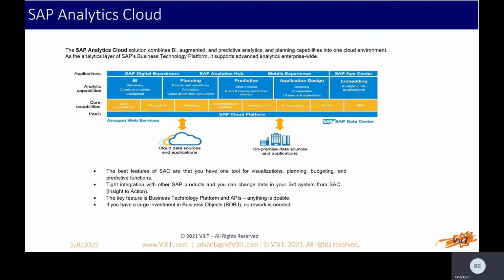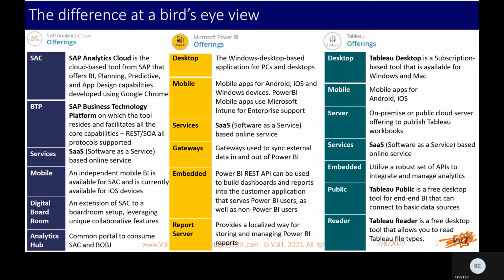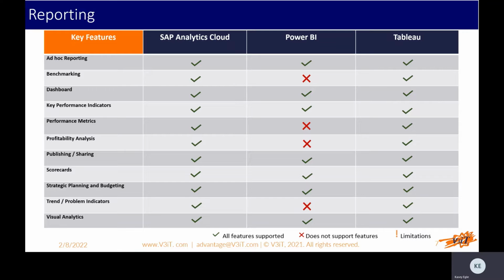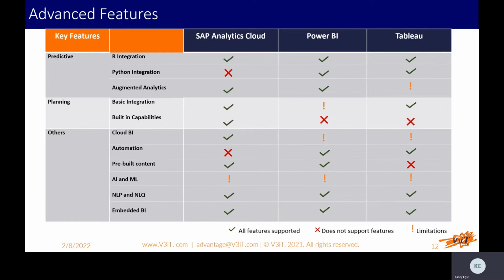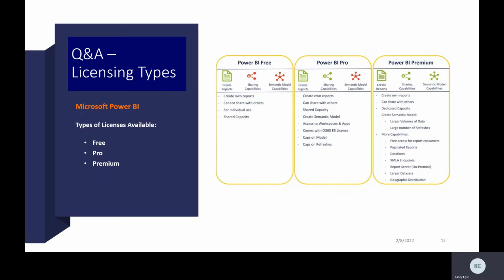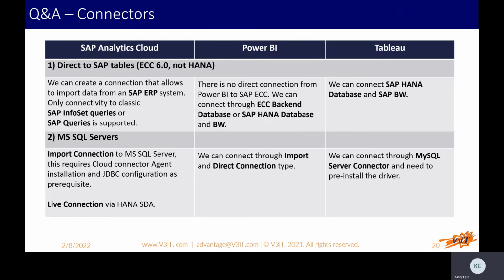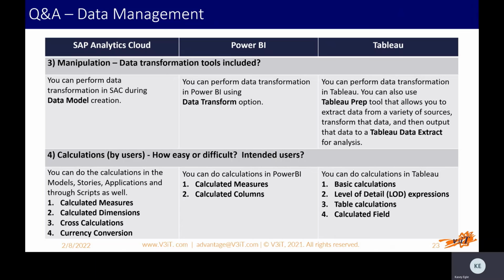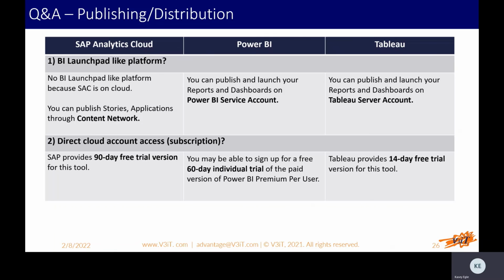Data Analytics and Visualization Possibilities - SAP Analytics Cloud, PowerBI, Tableau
The key highlights of the webinar include:
-Bird's eye view of SAP Analytics Cloud, Microsoft PowerBI, Tableau
-Architecture
-Service Offerings of all platforms
-Limitations
-Reporting Features
-Visualization Capabilities